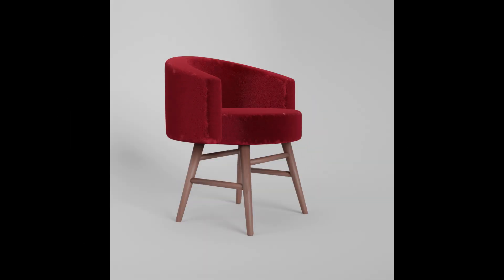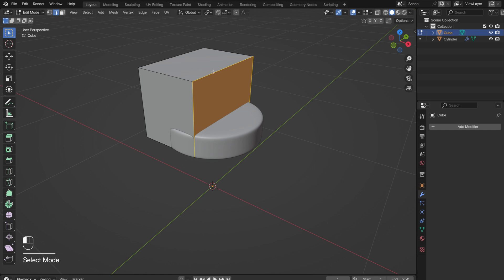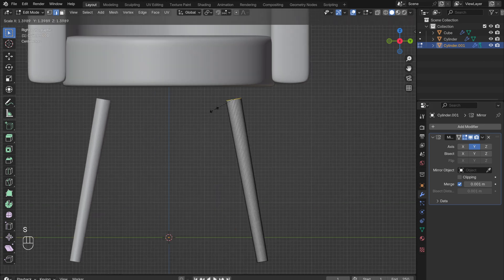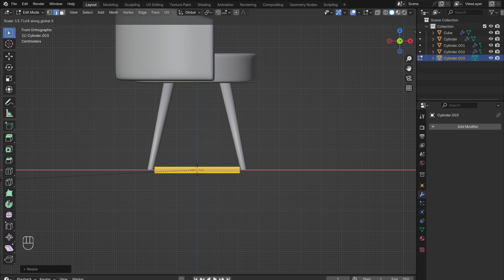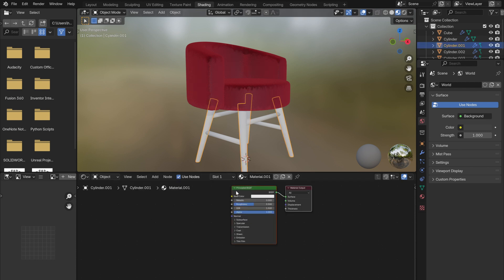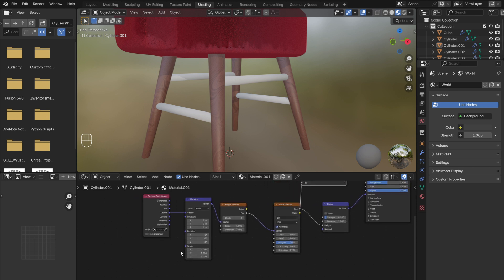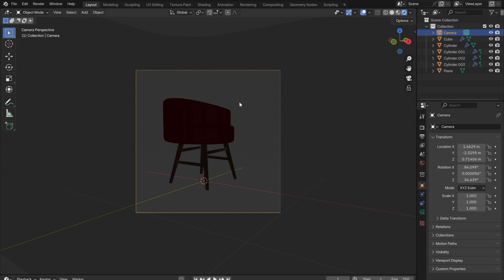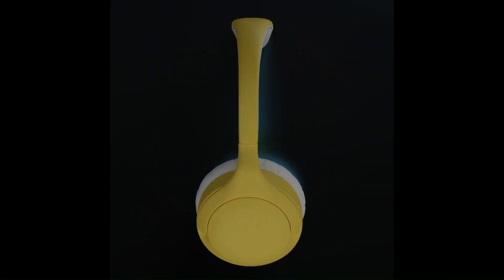Product Visualization: Chair in Blender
In this video, you will learn how to create a simple chair in Blender. I will teach everything from modeling and adding hair particle systems, all the way through to creating realistic materials, lighting, and finally rendering.